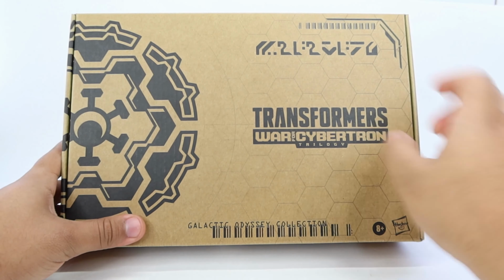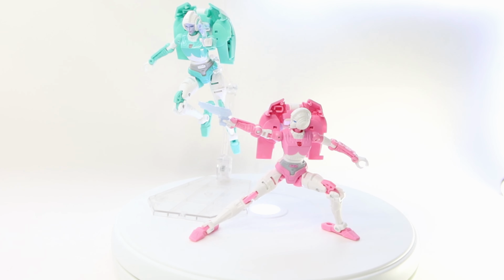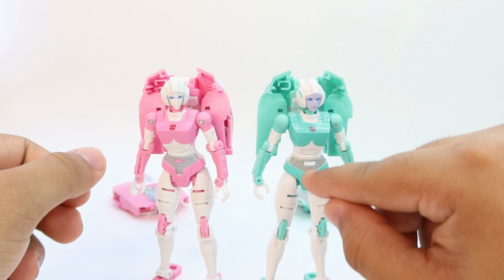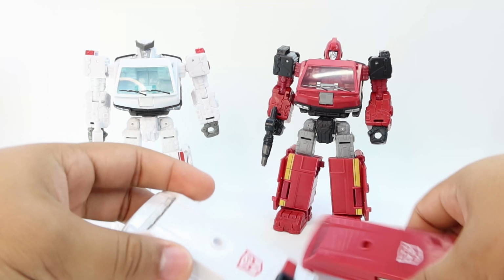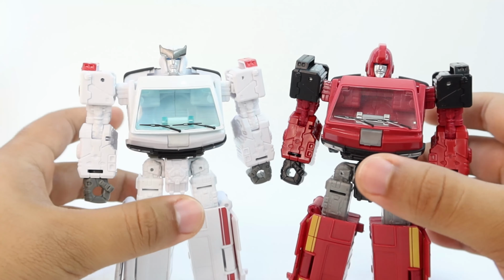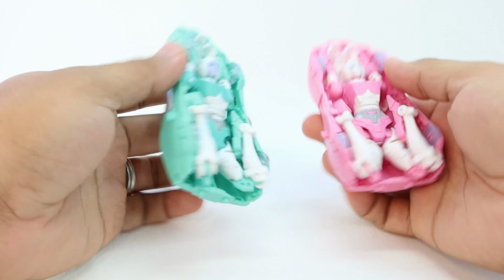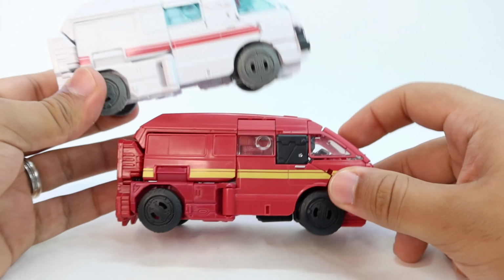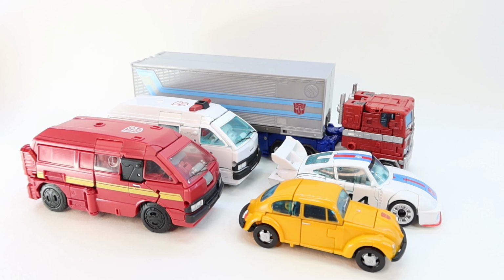Transformers Earthrise Paradron Medics Ratchet & Lifeline Review | WFC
Review of transformers earthrise paradron medics ratchet & lifeline

On this video I show how to transform Earthrise Paradron Medics Ratchet & Lifeline I also compare them to other earthrise figures and I give my thoughts on the figures them self. Transformers Earthrise Paradron Medics Ratchet & Lifeline are part of the Transformers Earthrise Amazon exclusive's that offers Autobot Alliance 2-Pack, Seeker Elite 2-Pack, Dominus Criminal Pursuit 2-Pack and obviously Paradron Medics 2-Pack

Is Transformers Earthrise Paradron Medics Ratchet & Lifeline worth buying ??? After seeing this video you'll know.

If you think there worth it and you want to add them to your collection click this link (Warning as in this moment of upload the price is ridicules):

GlitchWave is a participant in the Amazon Services LLC Associates Program, an affiliate advertising program designed to provide means for sites to earn advertising fees by advertising and linking to Amazon.com.